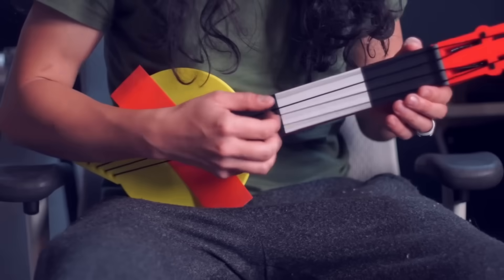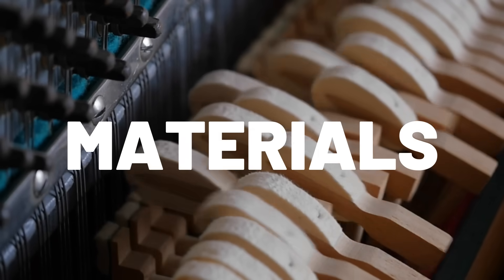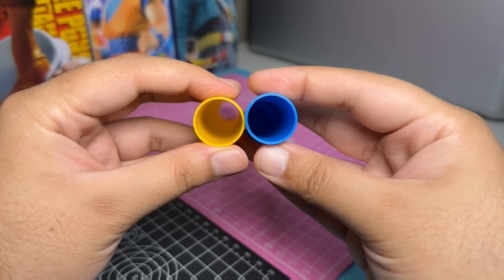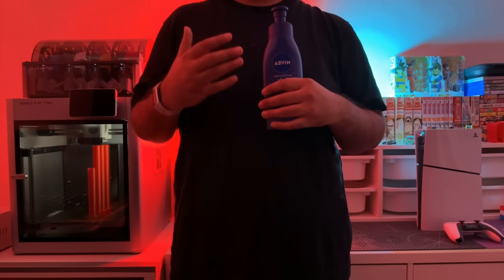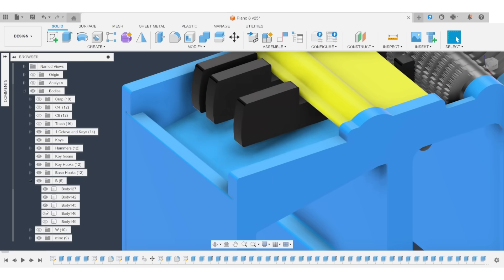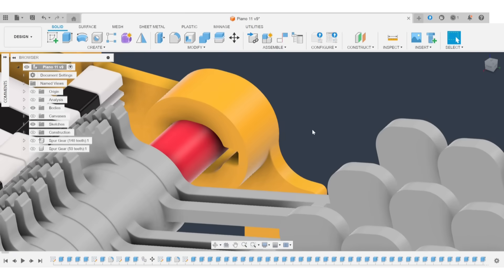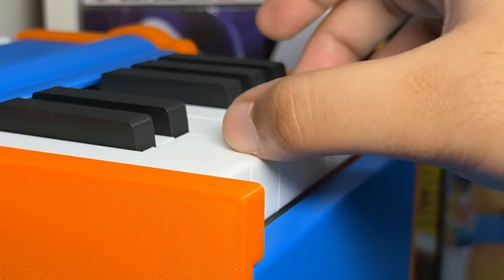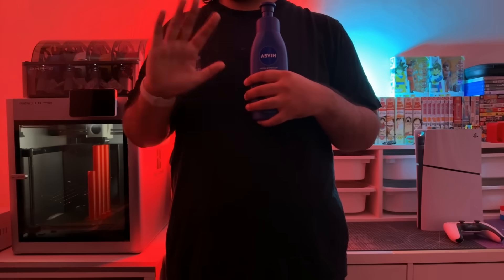I Built a 3D Printable Mini Piano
3D Print Files for the Piano are available here -

3D Printed Mini Piano -

Making a 3D Printed Piano has been on my to-do list for over a year now, and I finally did it! But it wasn't as easy as I thought it would be...

Printers I recommend -

Giveaway Rules - This giveaway is only open to people residing in countries/territories that Bambu Lab service through their official website. If there are any import charges or customs fees, the giveaway winner shall bear that expense.